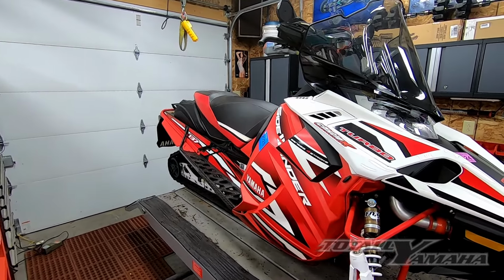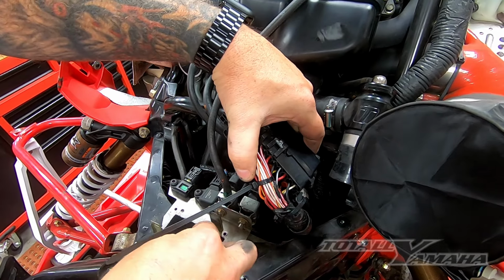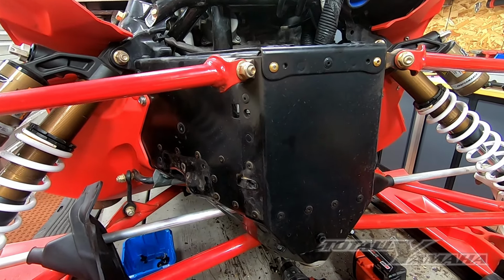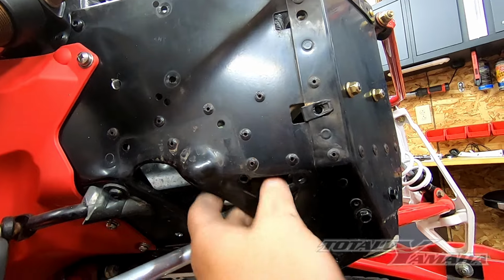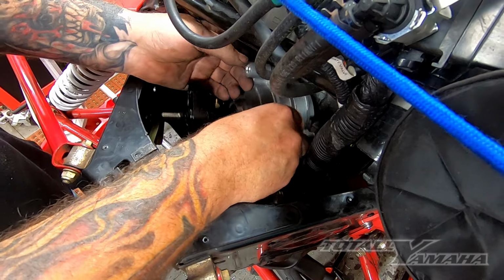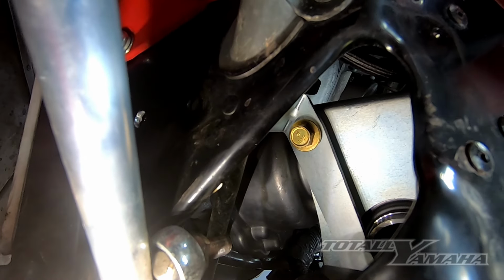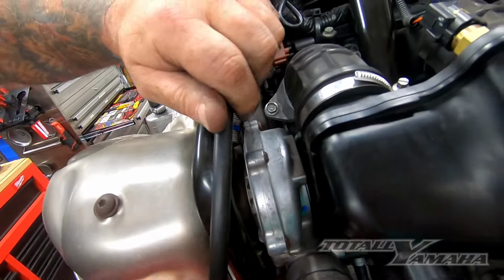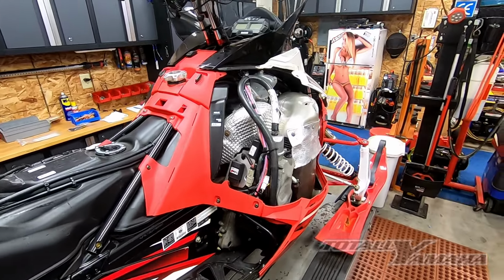2017 Sidewinder EPS Install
Step by Step information how to install EPS (Electronic Power Steering) on your Yamaha Sidewinder 2017-current that don't originally have EPS.